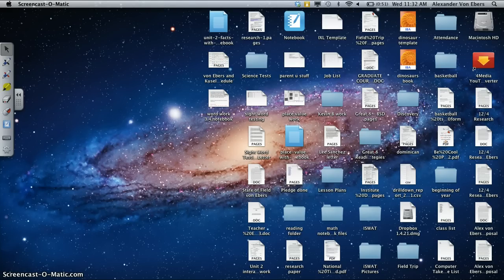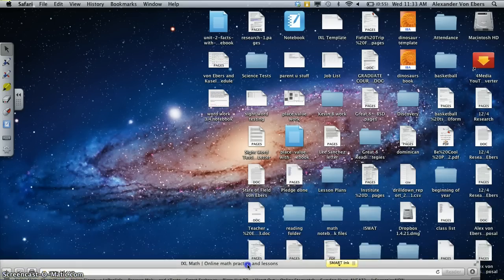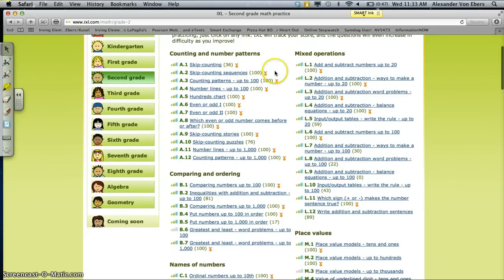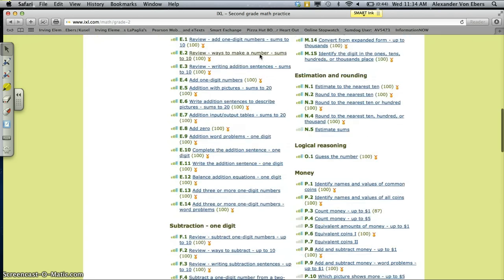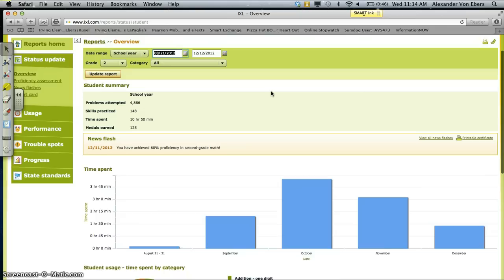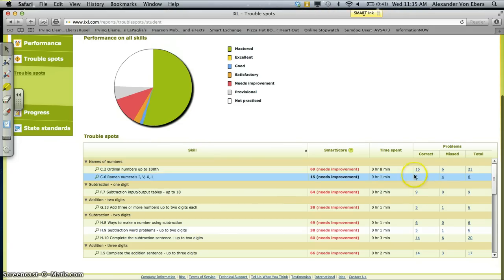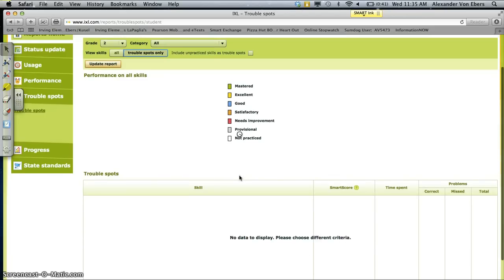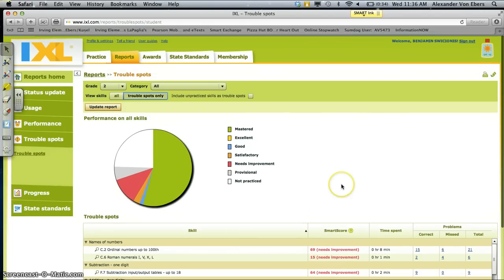IXL: Signing in and looking at graphs: Internet Needed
This video shows parents how to log into IXL and then how they can look at reports to see where their students need help in math.